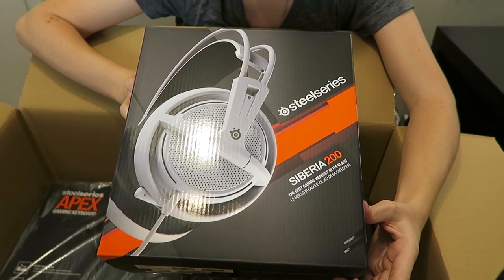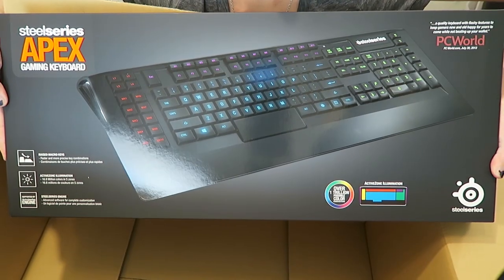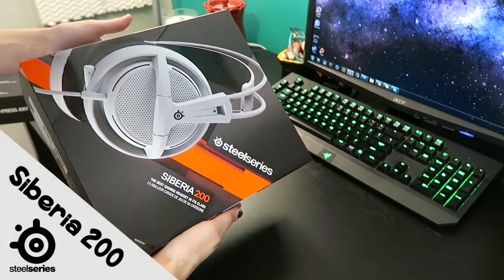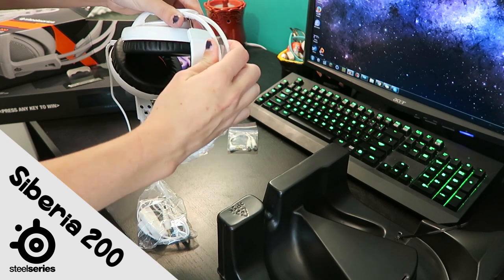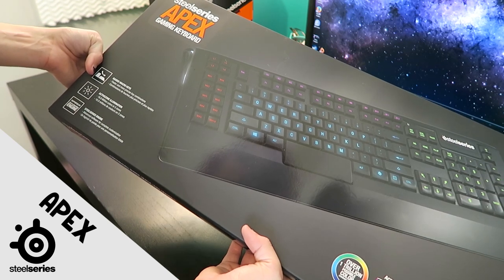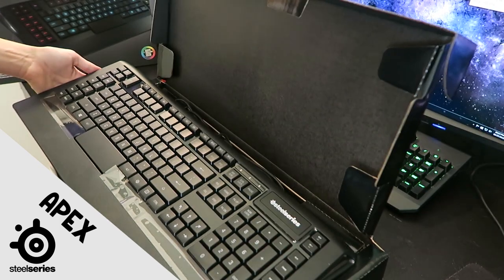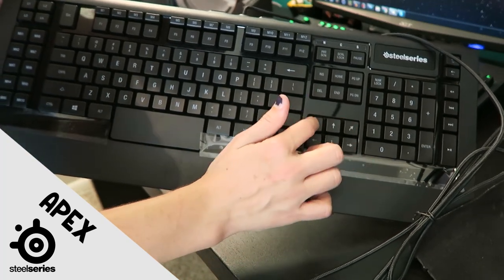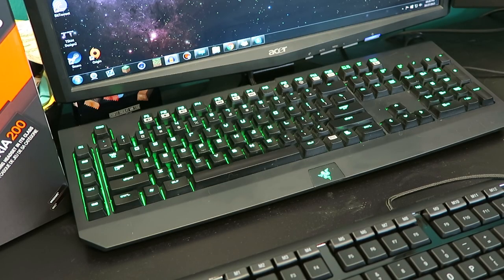STEELSERIES APEX & SIBERIA 200 REVIEW - Upgrading my setup!!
Huge thank you to SteelSeries for sending me these amazing products! Check below for the links!

It helps me out so much and I really appreciate it! :D
DO YOU NEED MINECRAFT RIGS?
Click here for me to make them for you!